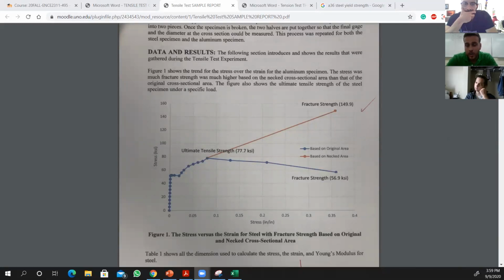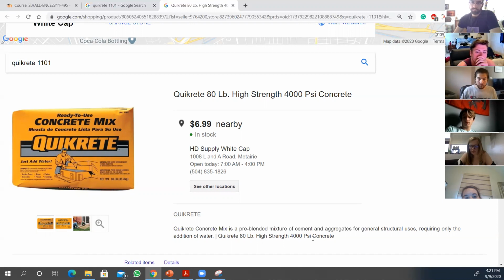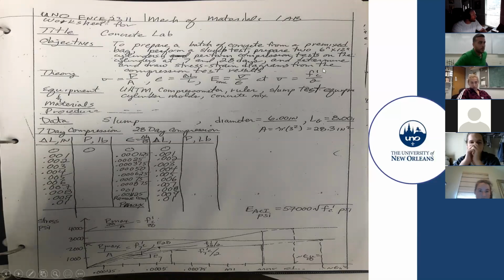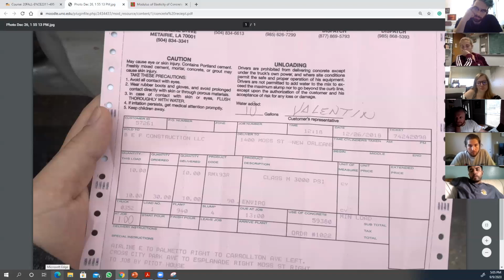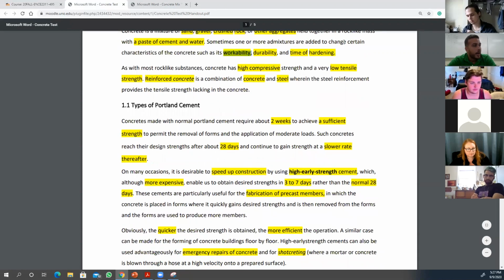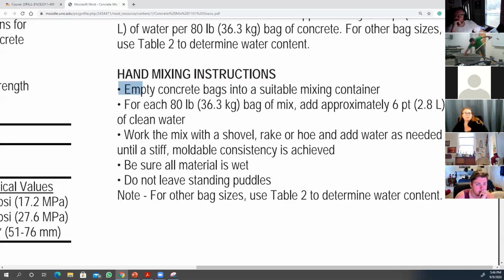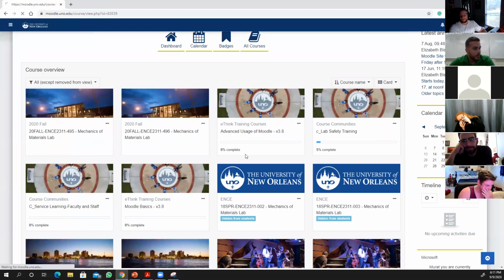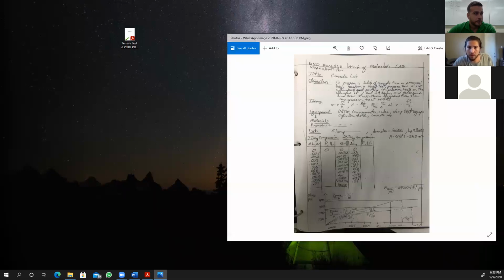Concrete Compression Test (Part 1)